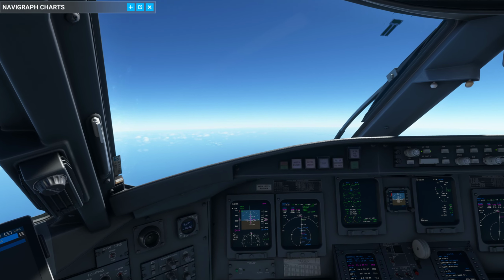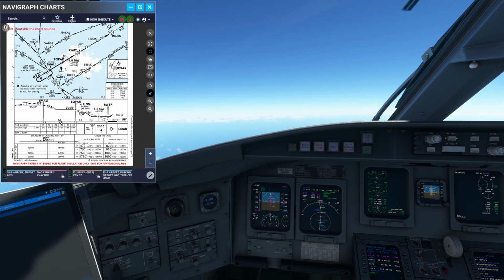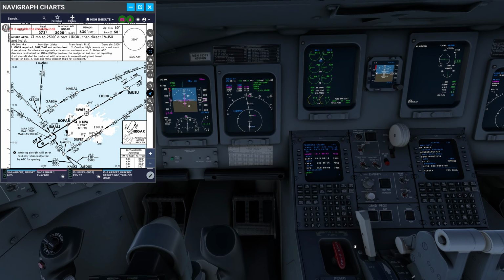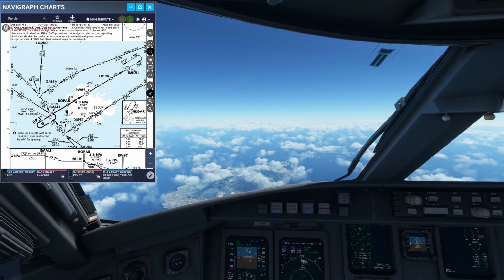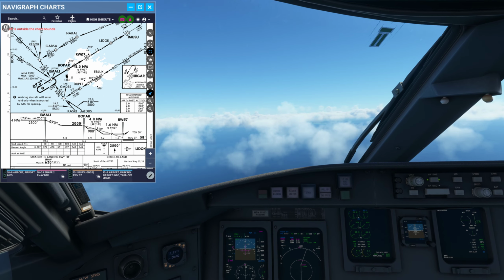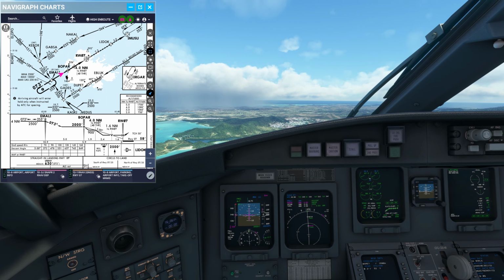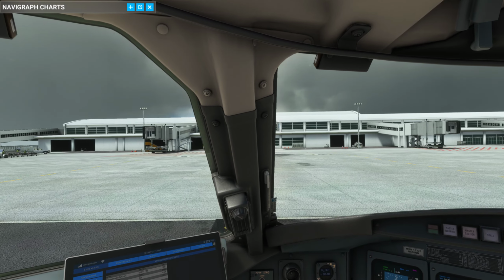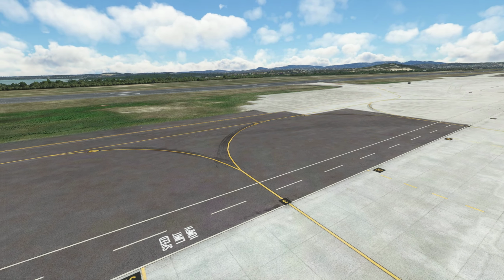Aerosoft CRJ | Tips + Tricks Vol. 3: Jepp Charts + Approach and Landing | MSFS2020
00:00 Start
01:27 Descent Checklist
02:42 Jepp Charts Intro
03:40 Chart Reading & Layout
03:52 First Thing: ATIS
05:55 Temperature / Dew Point Spread: Significance
07:40 Chart Sections
8:45 Detailed Chart Review
9:08 A Note on Ground Frequencies - "Ground point niner"
10:36 Approach Info
11:01 Altitude Info - MSL vs. AGL
12:14 Minimum Safe Altitude | MSA
13:10 ARP | Airport Reference Point
13:34 Obstacle Clearance on the Approach
14:02 Why Do MSA's Exist?
14:48 Transition Level vs. Transition Altitude
16:25 Approach Notes
17:35 Terrain Awareness
17:55 Position Reporting
19:02 "VGSI and RNAV descent angle"
21:36 Approach Transitions
22:00 Distances
22:10 Initial Approach Fix Definition
22:30 Approach Waypoints, Altitudes and Headings
22:59 Holding Entry Discussion
23:27 Why I Don't Like Parallel Hold Entries
24:59 How to Make a Teardrop Hold Entry
25:30 Holding Pattern Entry Rules
25:54 Recommended Final Approach Altitudes
27:28 Descent Details & Considerations
29:17 Before Landing Checklist
29:55 Reducing Speed and Glidepath
30:31 Jepp Chart Profile View
32:18 Visual Descent Point (VDP)
33:20 Descent Rate Chart
34:48 Runway Environment
36:18 Missed Approach and Minimums
38:34 Final Approach Preparations
39:56 Turning Final
41:00 Gear & Flaps Down
42:14 Final Descent
43:10 1,000 Feet MSL
43:55 AP Disconnect
44:16 Minimums
44:40 Short Final
45:10 RAIN!
45:22 Touchdown
45:45 Taxiing In
46:00 Self-Evaluation | Temp-Dew Pt Spread Redux
49:06 Parking & Shutdown
51:45 Displaced Thresholds
52:48 VGSI & Glideselope Revisited
54:55 Aha! PAPI is Steeper
55:54 Final Thoughts